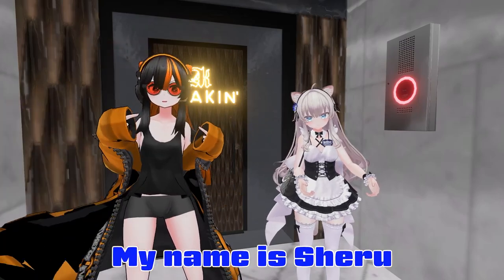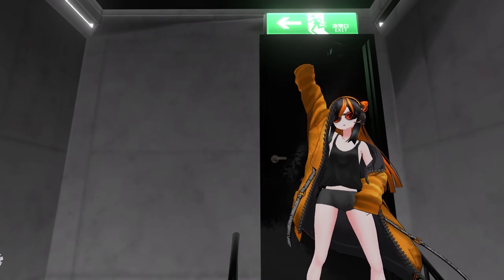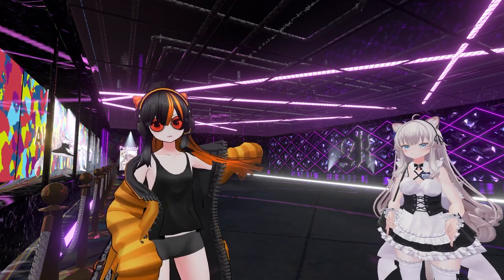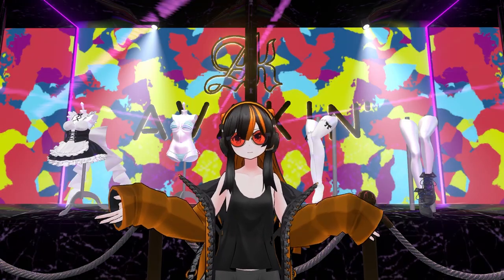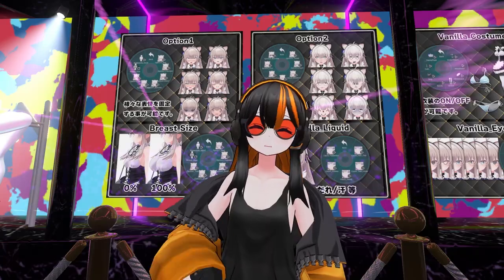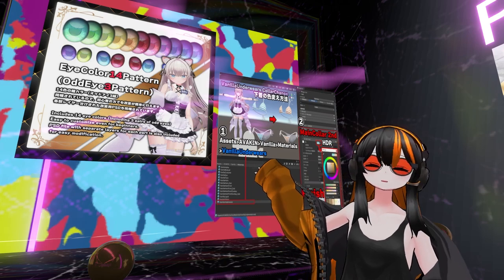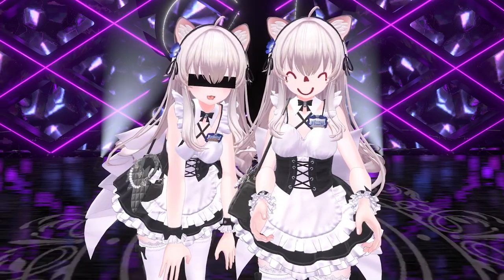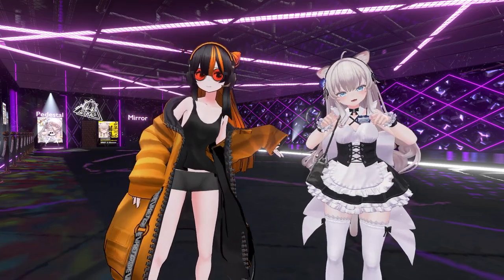Distinctive facial expression Avatar Vanilla in VRCHAT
Original 3D model - Vanilla